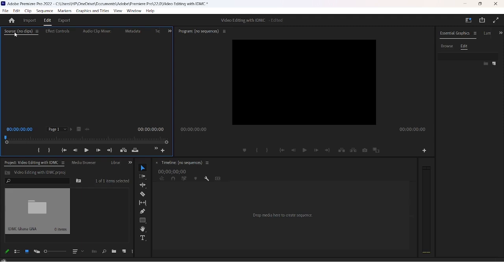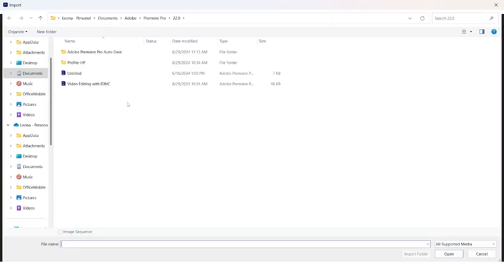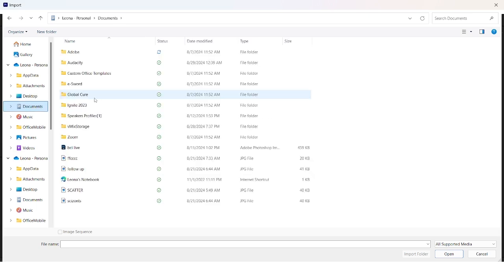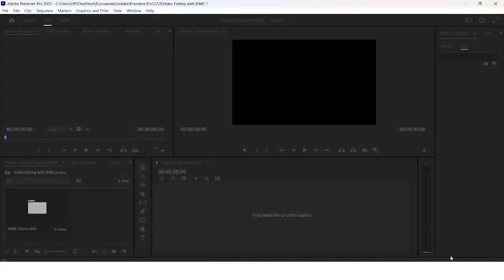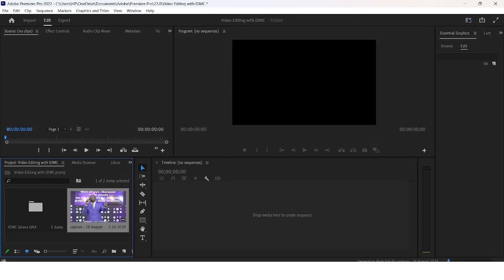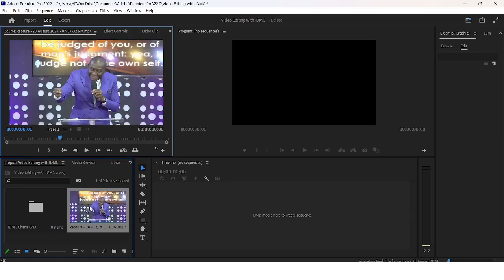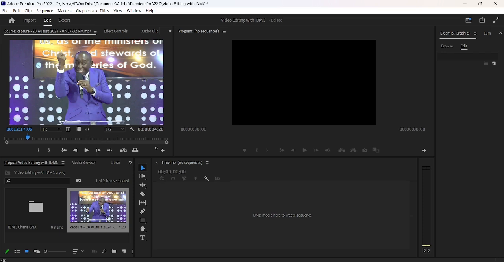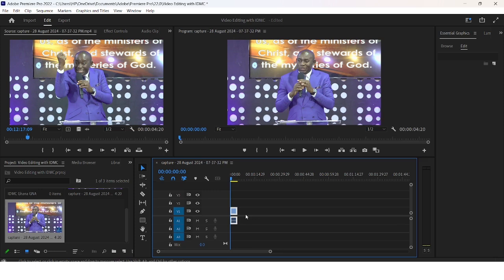06B Source Monitor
06B Source Monitor